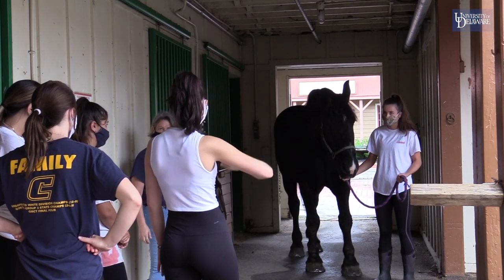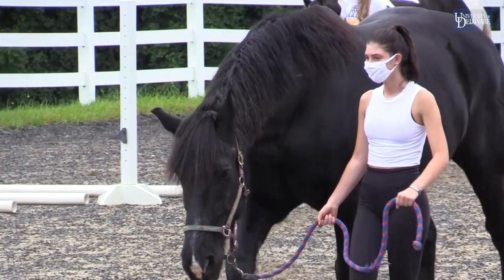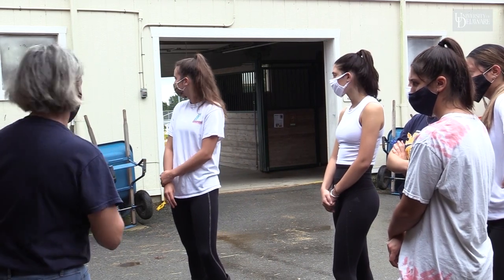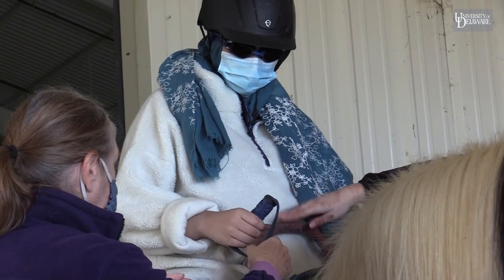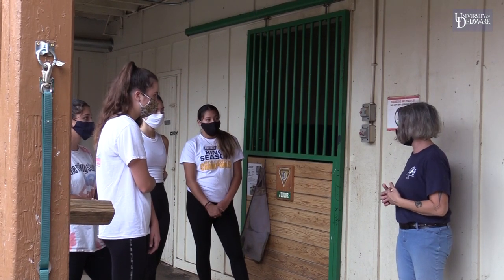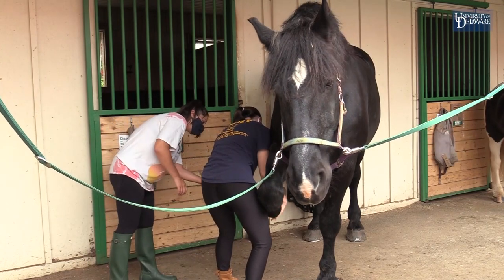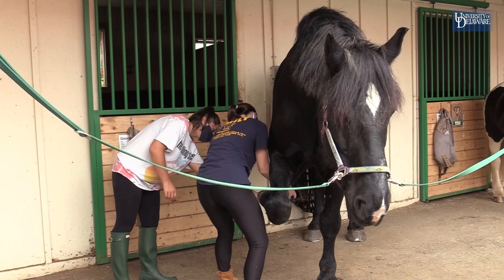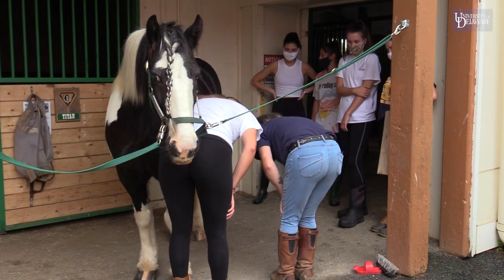Blue Hens gain hands-on experience in equine therapeutics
In Introduction to Equine Therapeutics (ANFS267), University of Delaware students learn activities and therapies facilitated through connection with horses. At Carousel Park and Equestrian Center, undergraduates gain hands-on experience to work with individuals with special needs and others with physical, cognitive and emotional challenges. Instructors prepare these Blue Hens to become credentialed, therapeutic riding instructors through the Professional Association of Therapeutic Horsemanship International. Learn about other Animal and Food Sciences undergraduate programs.